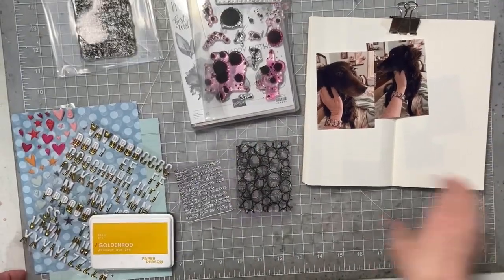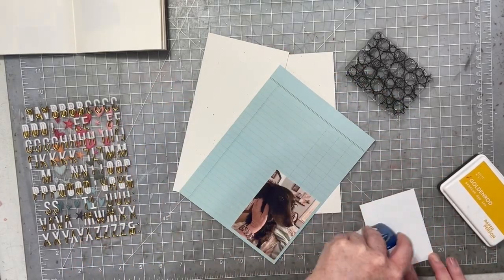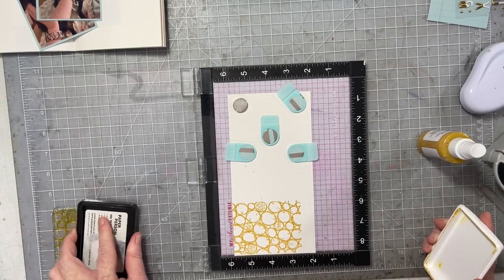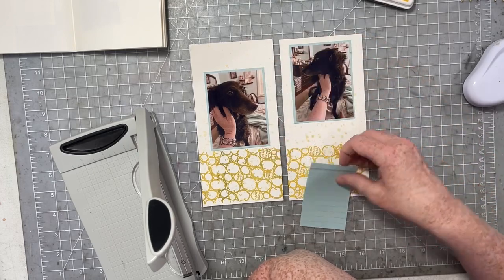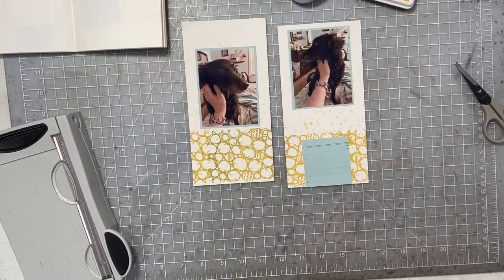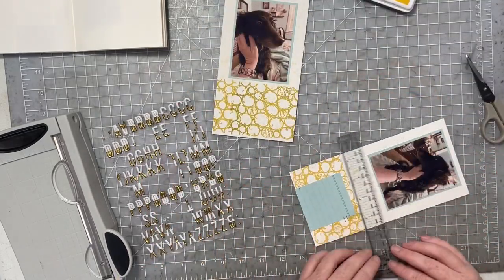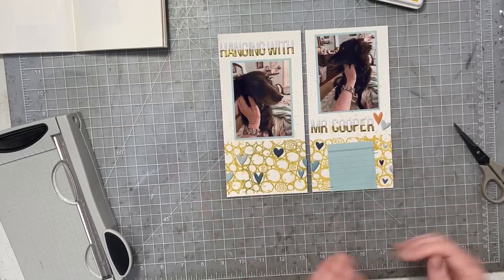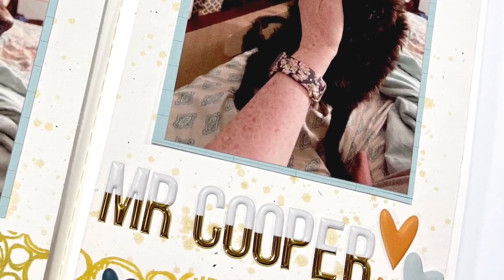Traveler’s Notebook Process #160- Hanging With Mr. Cooper (ReDiscover Your Stamps)